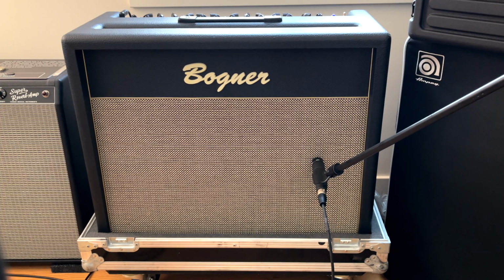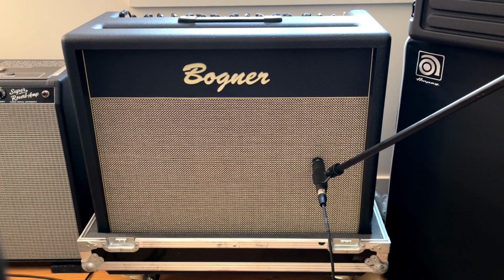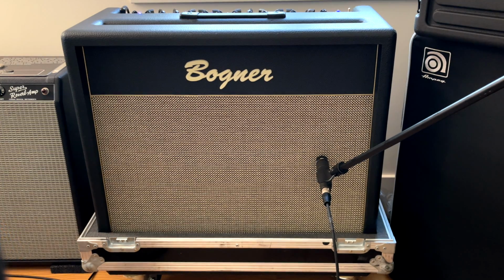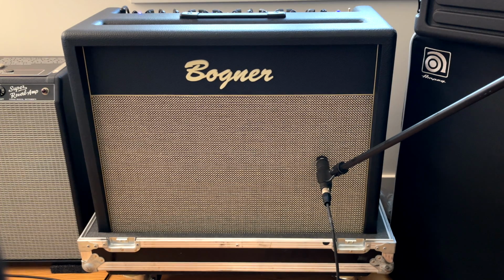Bogner Ecstasy 20th Anniversary 2x12 Combo EL34 | Studio Quality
Channel 3 Modern, Boost
0:21  Tool
0:44  Alice In Chains
Channel 2 Modern, Boost
1:13  AC/DC
1:56  Billy Squire
2:21  Van Halen
Channel 1 Clean
3:11  Fingerstyle Jazz
5:16  Funk
5:36  Blackbird
Plexi Mode / Channel 2
6:28  Lead
6:54  Clapton
7:38  Zeppelin